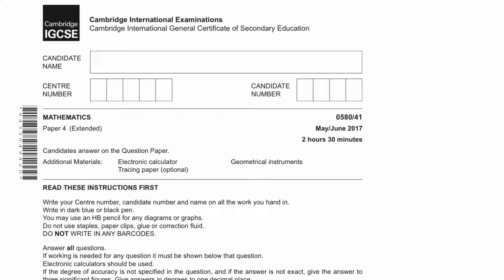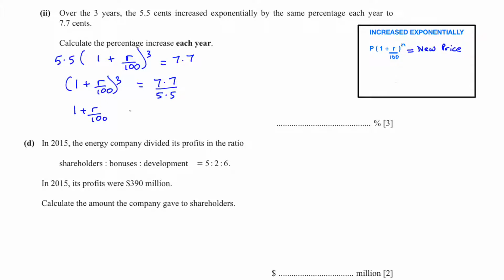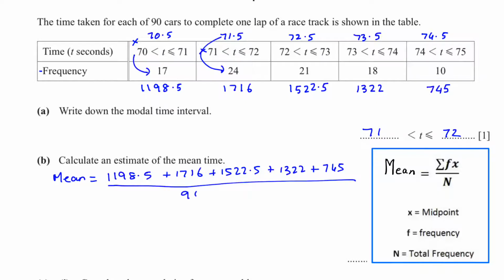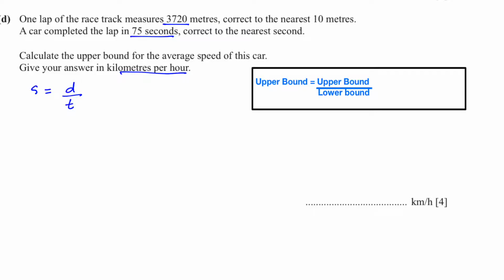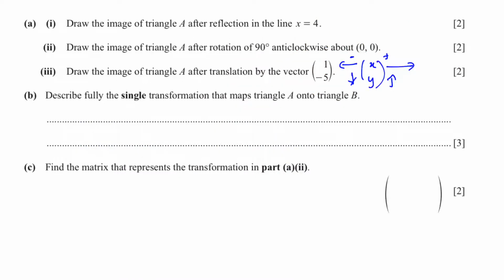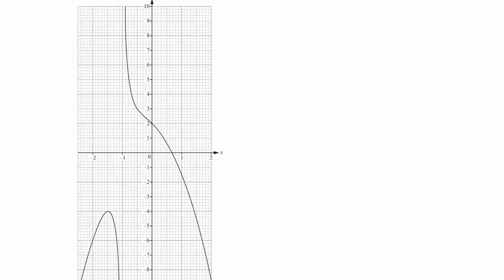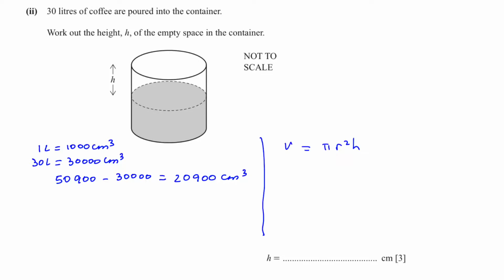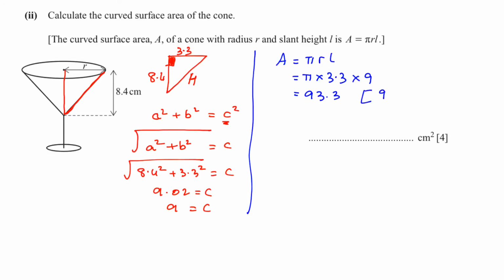IGCSE MATHS PAPER 4 0580 MAY/JUNE 2017 PAPER 41 SOLVED. M/J/41/17. PART -1 MATHS FOR EVERYTHING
IGCSE 0580 Maths Past Paper 4 Extended is solved from 1 - 5. May/June/41/2017, M/J/41/2017.  I give you guidelines which will help you to get good grades. I also explain the topics while solving the questions. You can practice them for papers 1,2 and 3 as well and also for GCSE. The best way to do IGCSE revision is to solve past papers.